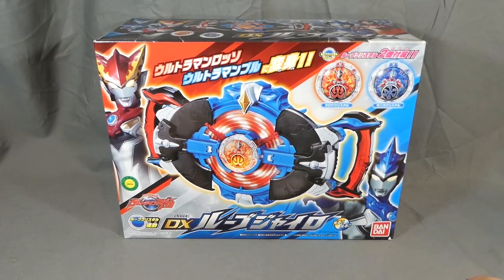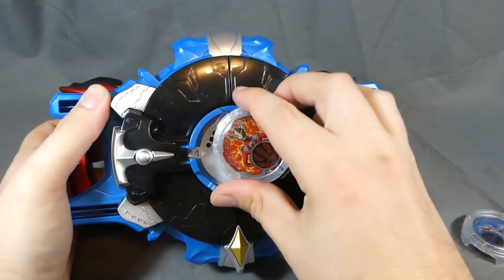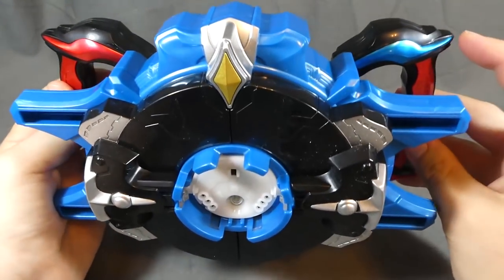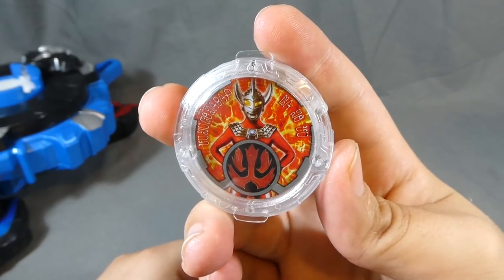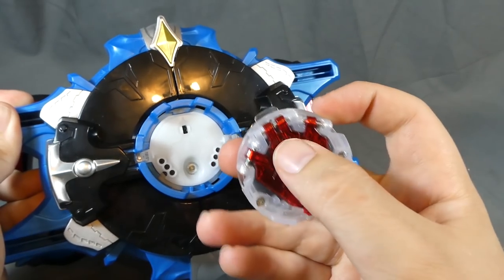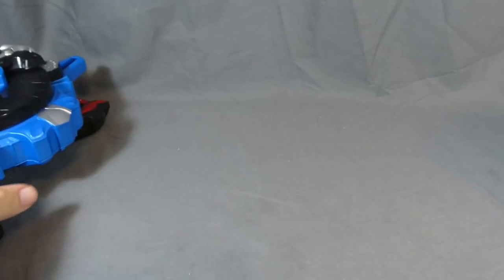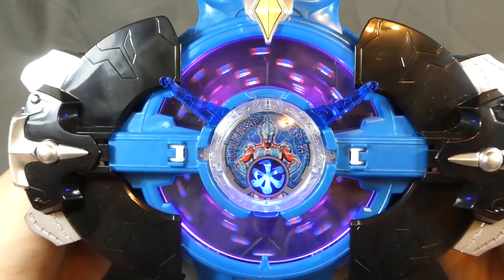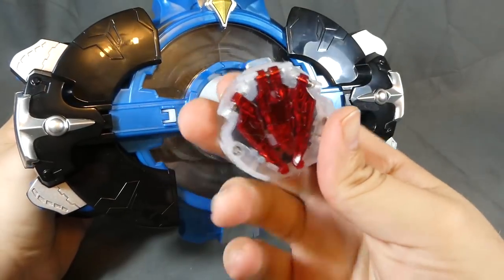Ultraman R/B | DX R/B Gyro Review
Ultraman R/B | DX R/B Gyro
Review of the DX R/B Gyro from Ultraman R/B! Ultraman R/B is the newest Ultra Series that features two brothers that transform into Ultraman Rosso and Ultraman Blu using the power of the R/B Crystals. To transform, they use the R/B Gyro. Inserting an R/B Crystal into the middle of R/B Gyro and pulling the handles three times will activate the transformation into Ultraman Rosso or Ultraman Blu, depending on the formation the crystal is in. Pulling the handles again will initiate the attack sequence for that Ultraman and form. Collecting more R/B Crystals will activate new sounds for each respective Ultraman or Ultra Monster.